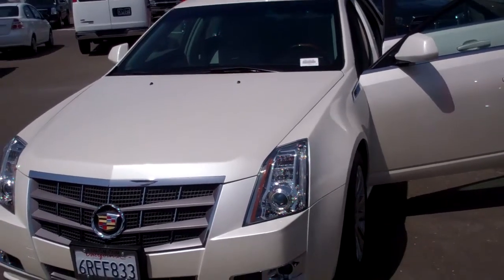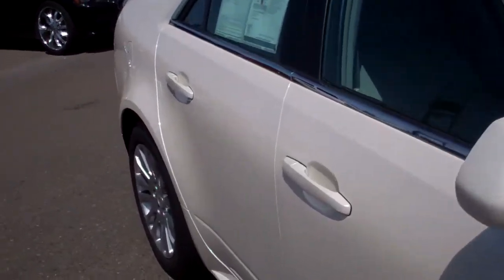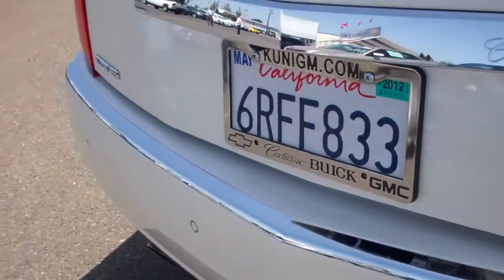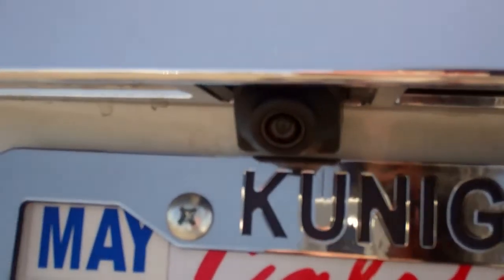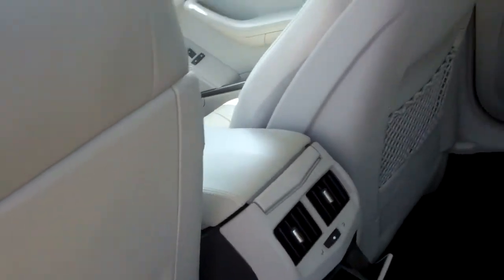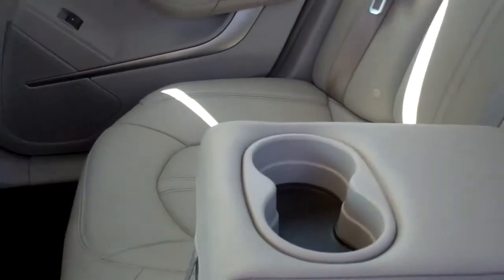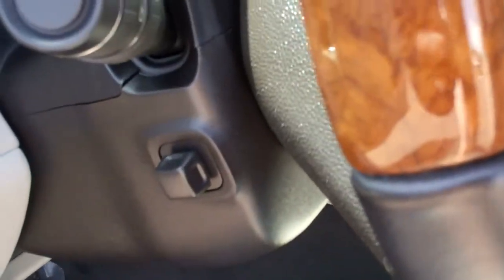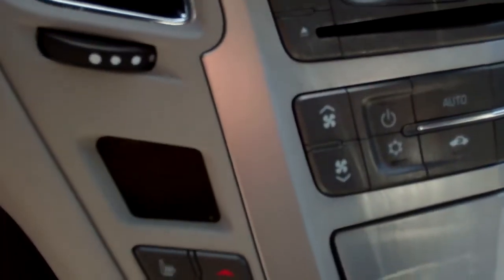2011 CTS Performance Package